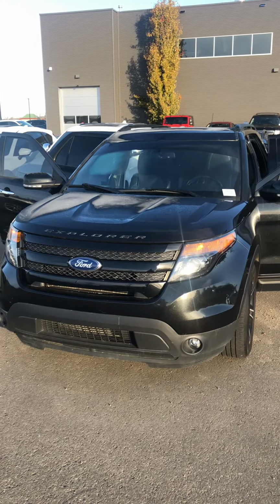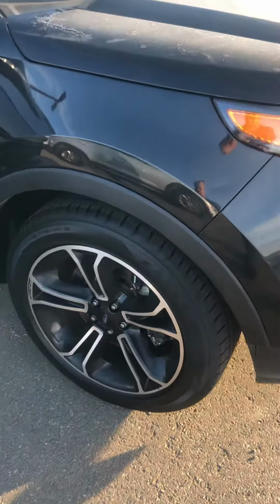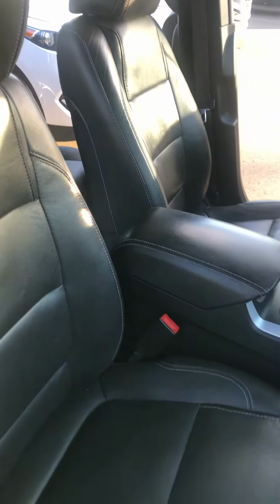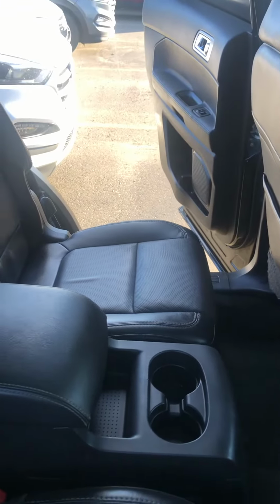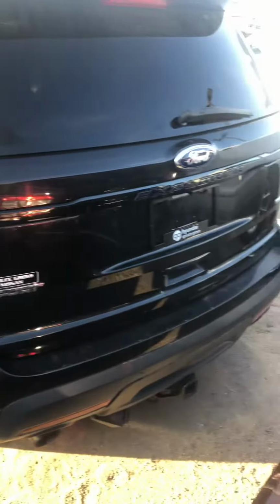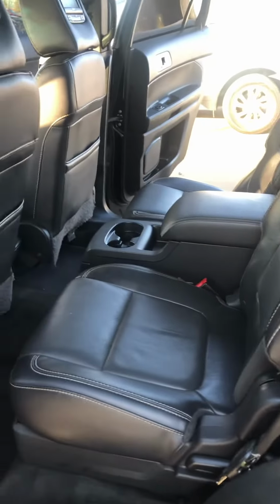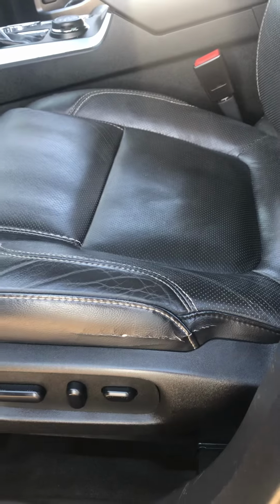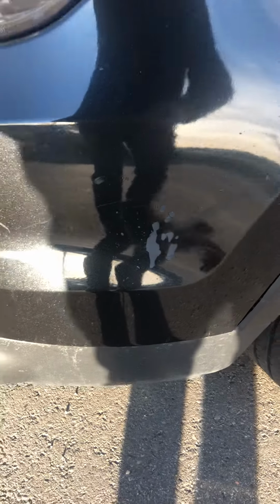2014 Ford Explorer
110,000 Kms